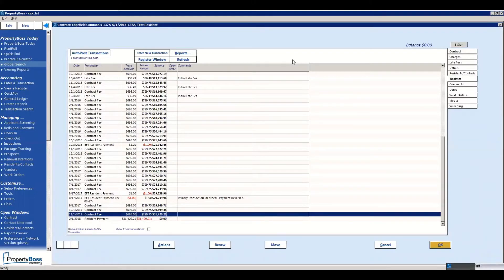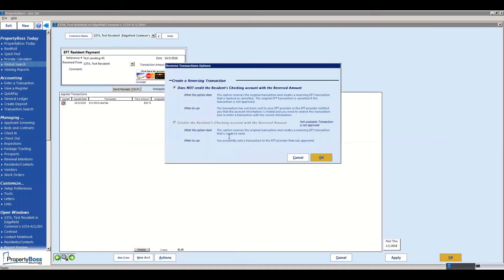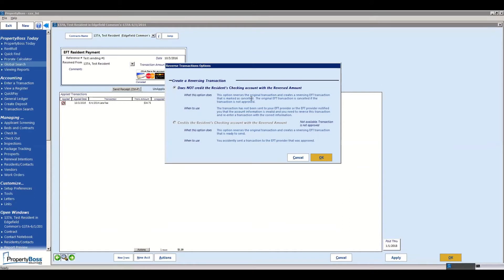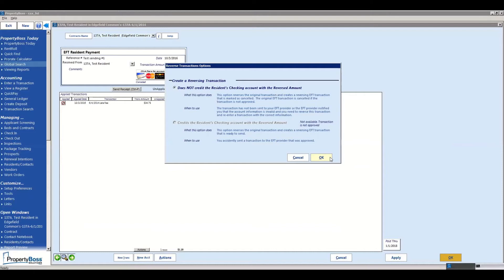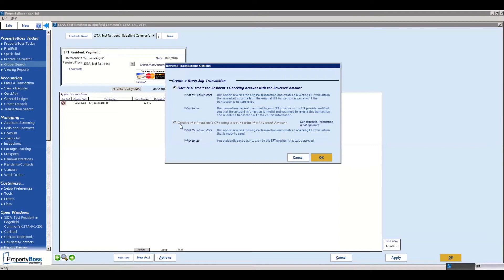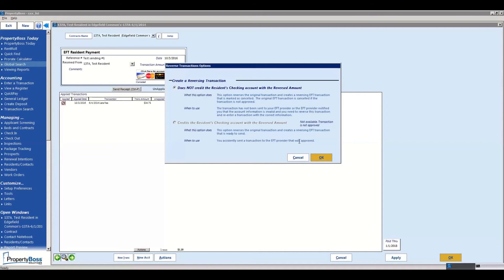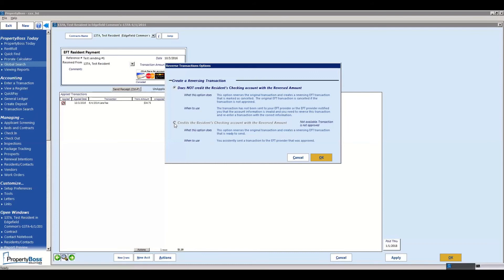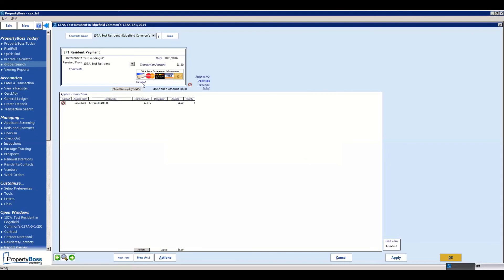Reverse EFT Payment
Learn how to reverse an EFT (sometimes called ACH) payment made in PropertyBoss.